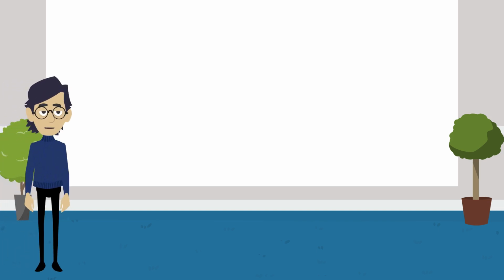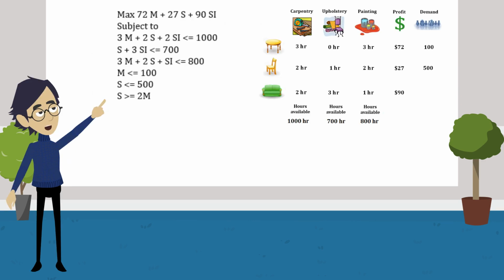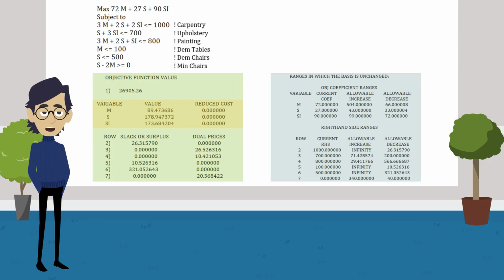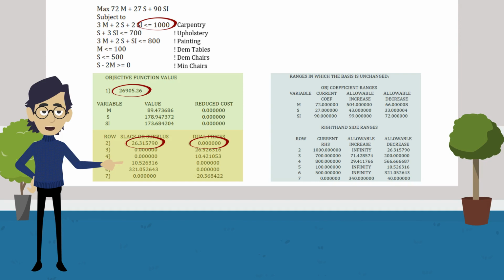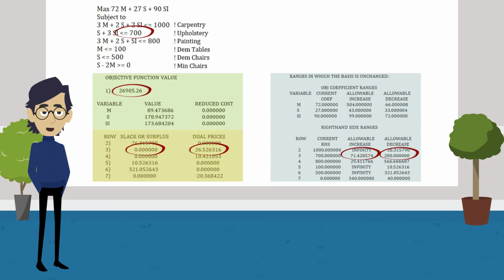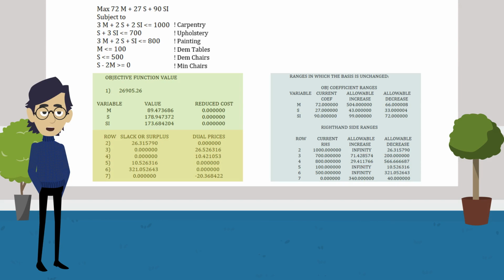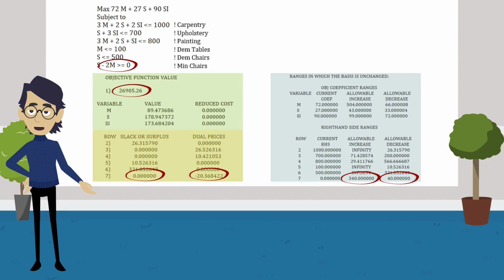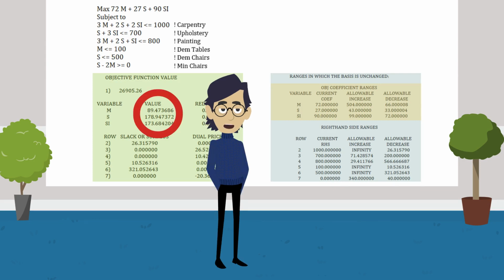Goal Project Sensitivity Analysis 01